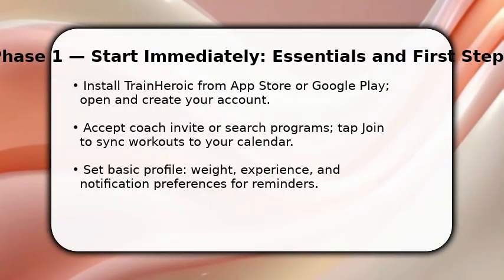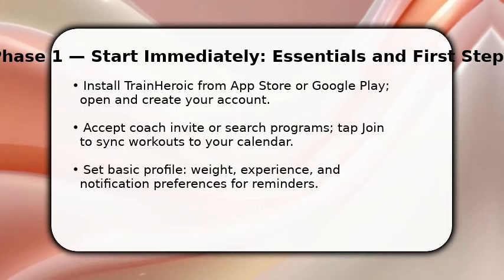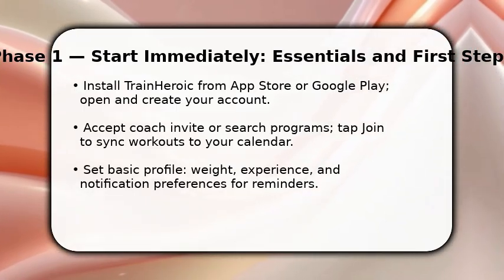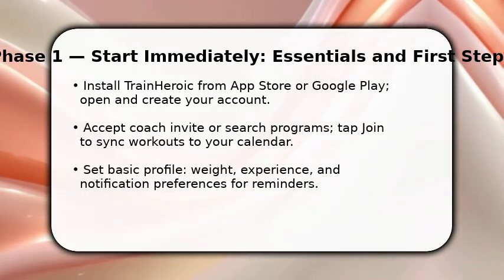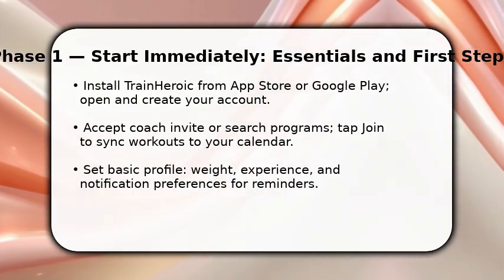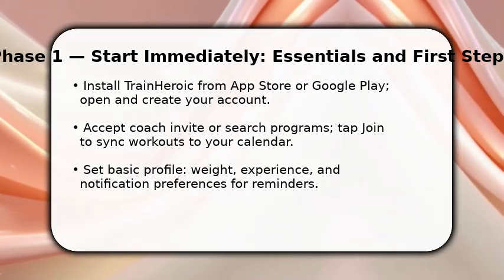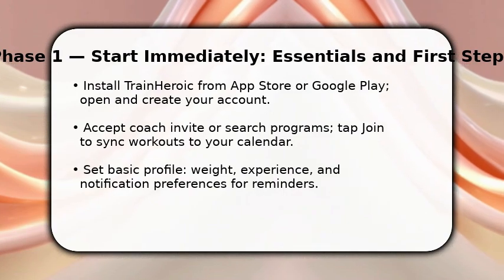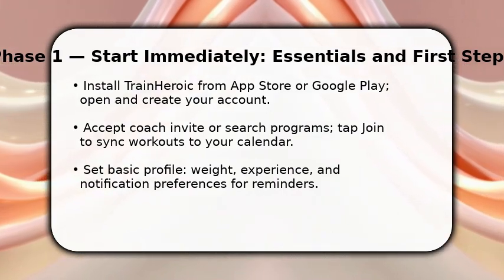How to Use Trainheroic App - Full Guide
How to Use Trainheroic App - Full Guide | 🔒 Surfshark VPN Deal — Stay private and secure. $1.99/mo + 3 Months Free ▸

Dive into the comprehensive guide on how to navigate and maximize your experience with TrainHeroic, an innovative platform for train travel. From signing up to making bookings, discover tips and tricks in this step-by-step tutorial.